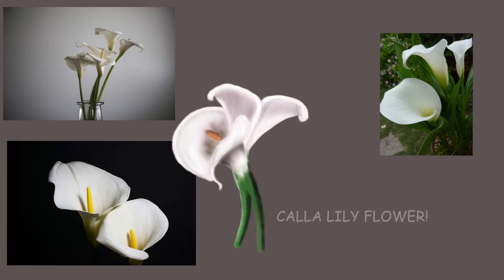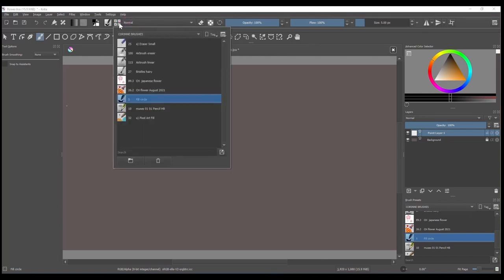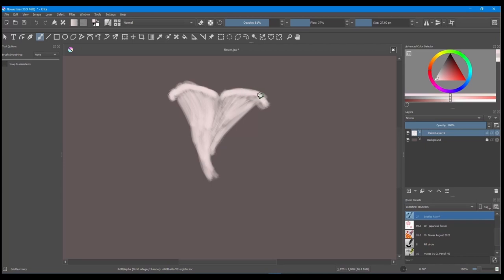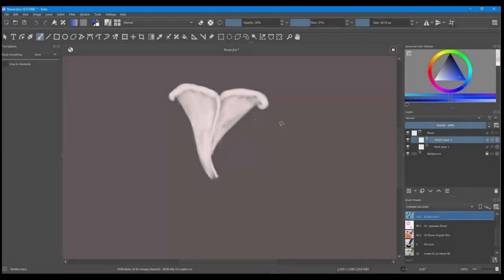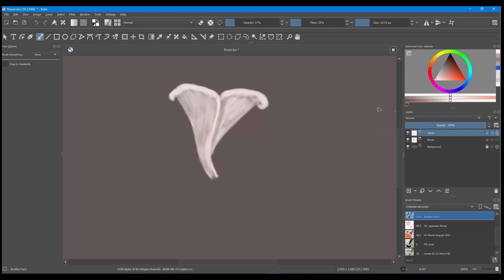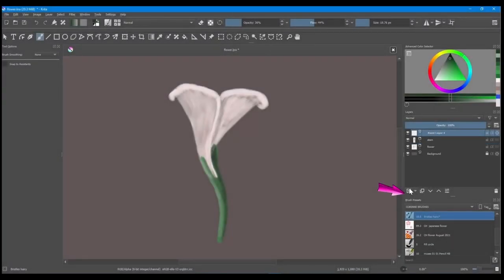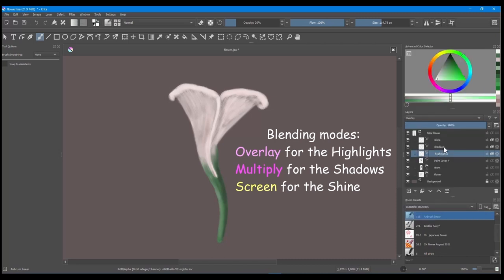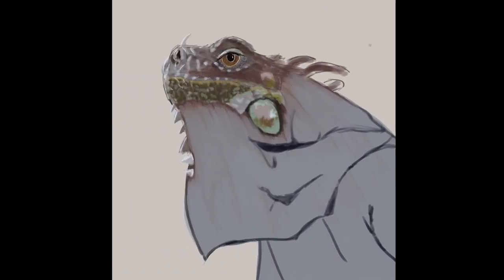PAINTING EXERCISE 1: Step-by-Step tutorial on how to paint (Beginner's level)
Hello everyone. Thanks to all your replies from last week's video, I am now able to better understand your needs.
We are going to start with this simple exercise. I call this sculpt painting... If this is the wrong English term, please let me know. Thank you! 😊
As the weeks pass, the exercises will get more challenging.
So, that said, I really hope this first tutorial is going to be simple enough to get you all started.

Chapters
00:00 Introduction
00:32 Showing you how to add the FLOW brush slider
02:16 We will paint using the Bristles_hairy brush
02:56 Let's start painting
06:43 Clipping mask (Showing you how to use it)
10:38 Blending colors
11:16 Adding "effects": highlights, shadows, and shine
14:22 Conclusion
14:47 Showing you the Lizard I painted using only one brush (the same one we have been using in today's exercise - Bristles_hairy)